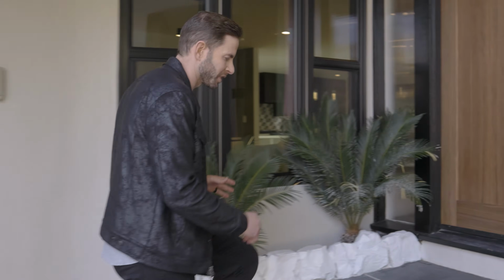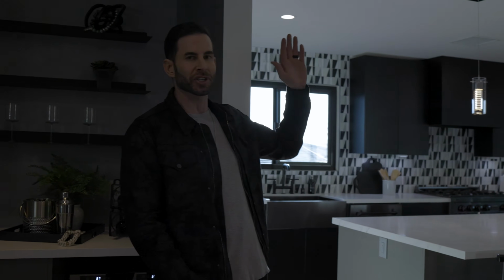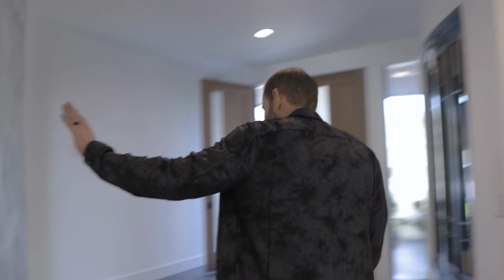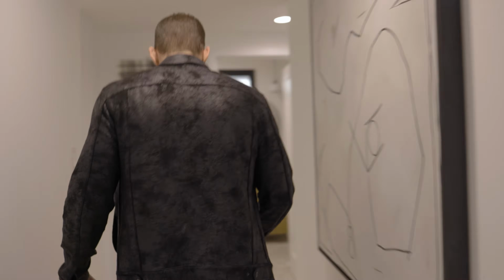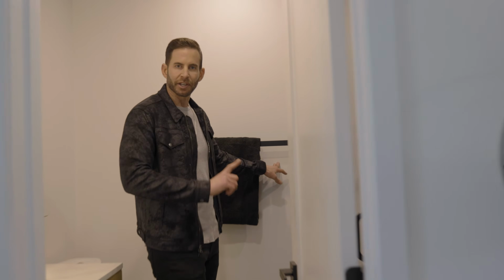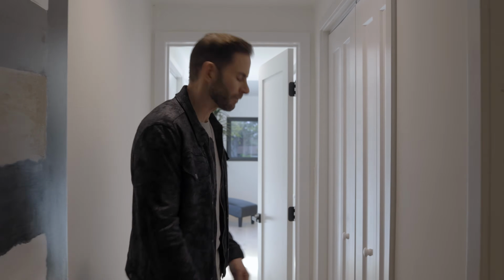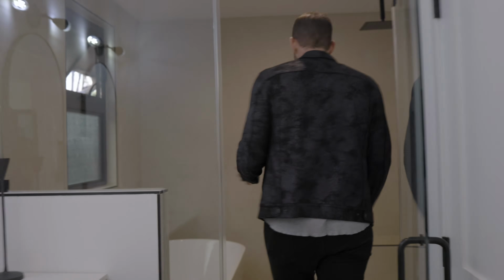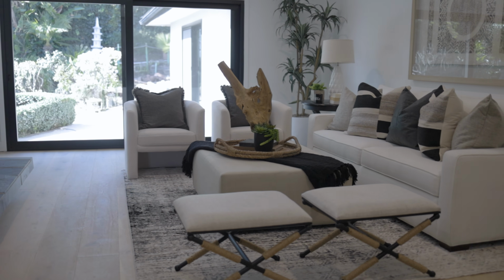LA Flip: BTS of The Flipping El Moussas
Here's some BTS for The Flipping El Moussas!